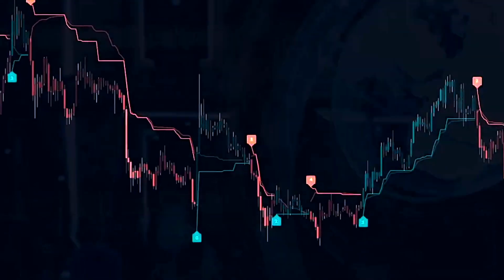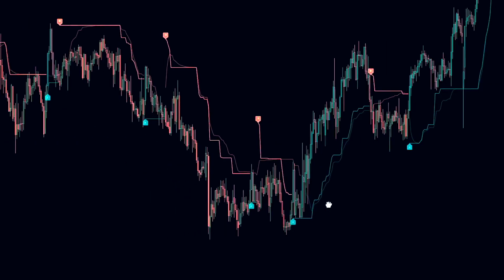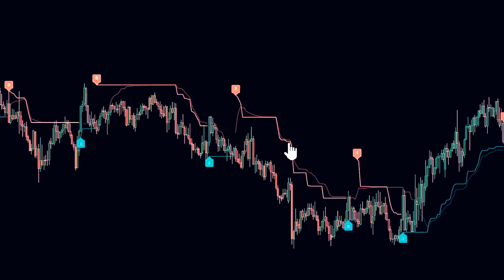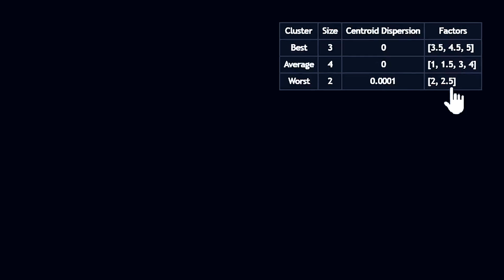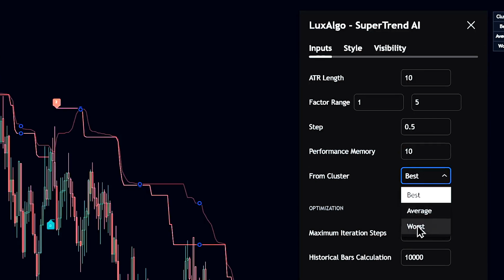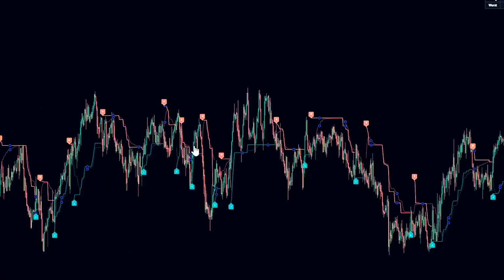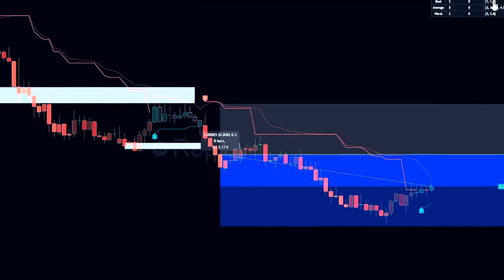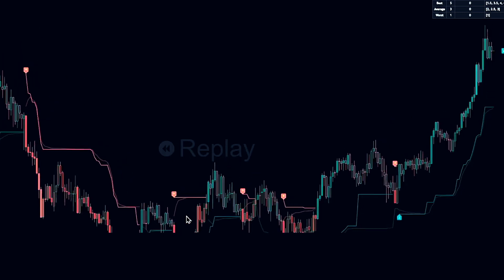AI Supertrend Tool Every Trader Needs in 2025!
🧠📈 Smarter Trading Starts Here – The AI Supertrend Is a Game Changer!
This upgraded Supertrend indicator uses AI logic to eliminate noise, confirm trend direction, and deliver high-probability BUY & SELL signals — perfect for day trading, scalping, or swing setups in 2025.

✅ What’s Inside This Video:

✔️ The exact AI Supertrend settings to reduce false signals
✔️ Real-time chart examples showing precise entry & exit points
✔️ How to combine it with price action for flawless confirmations
✔️ Bonus tip: turn this into a fully automated strategy with alerts!
✔️ Best timeframes and markets to use this FREE tool on

🚀 Level up your edge with smarter indicators
🧩 Tools you won’t find anywhere else — explained step by step